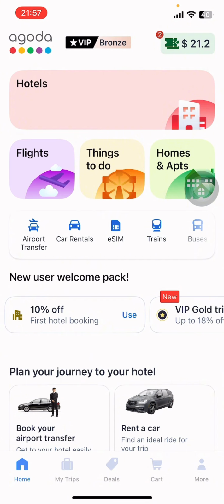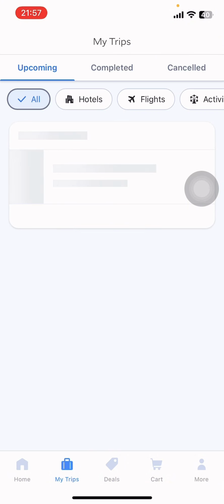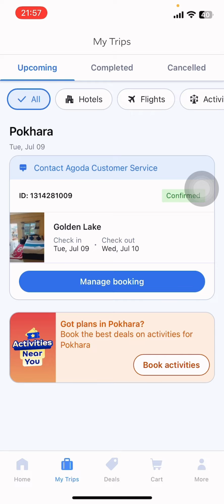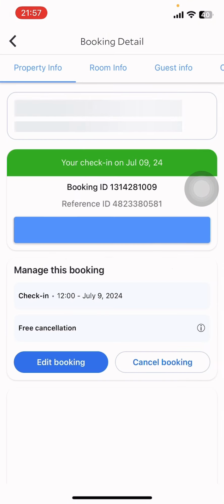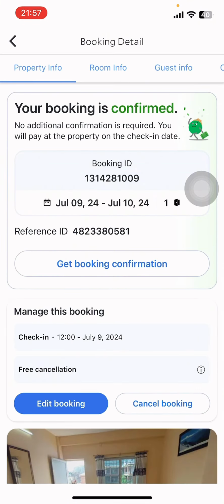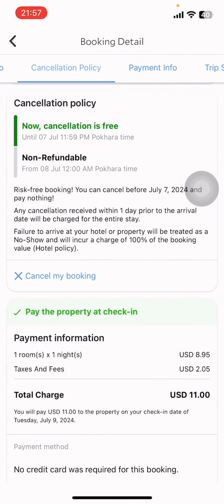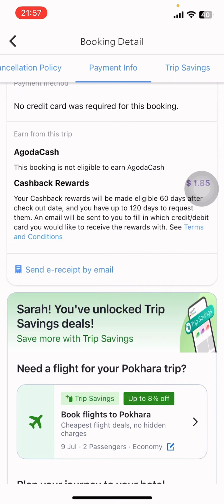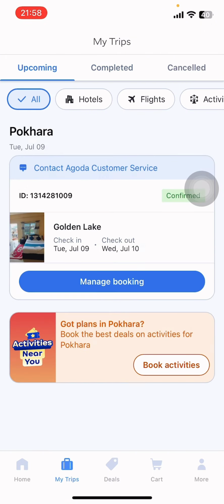How to Get Online Receipts in Agoda (2024)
In this video, learn how to easily access your receipts on Agoda. I'll show you step-by-step how to find and download your booking receipts for hotels and accommodations.